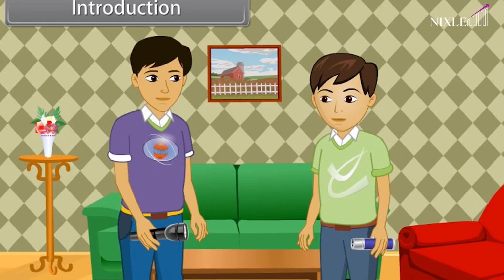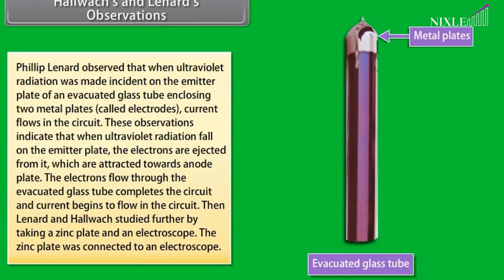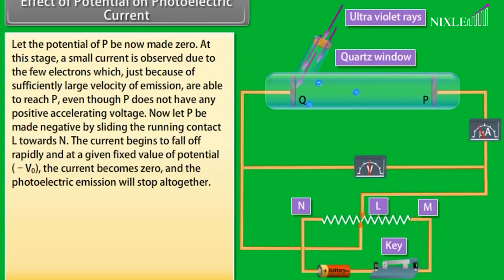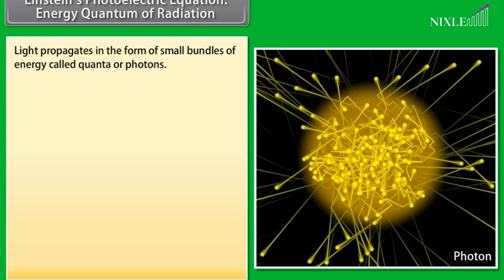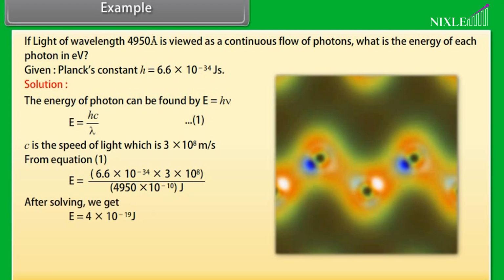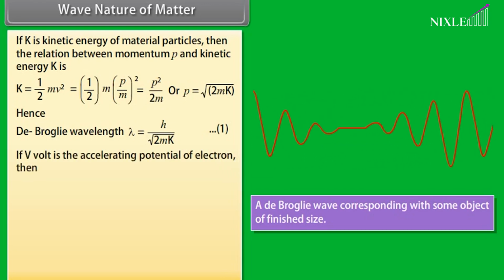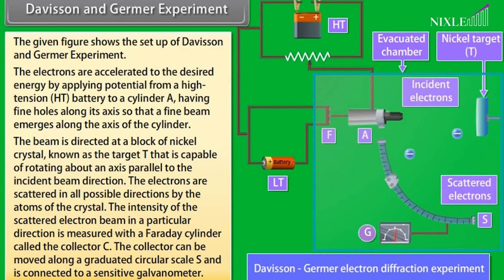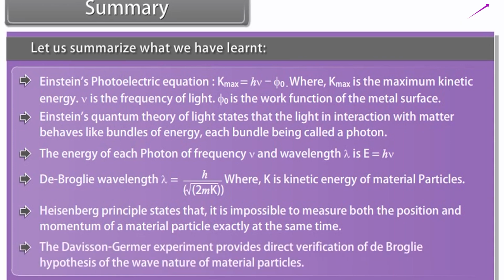Dual Nature of Radiation and Matter